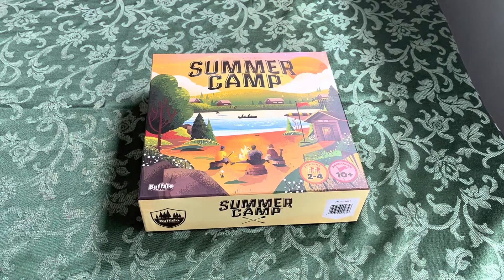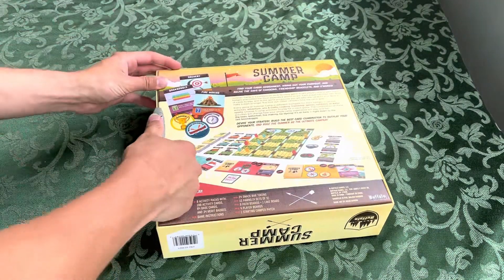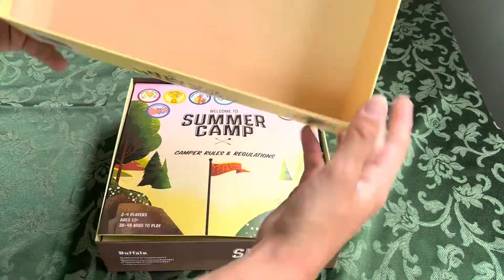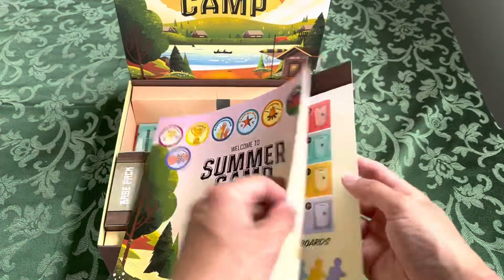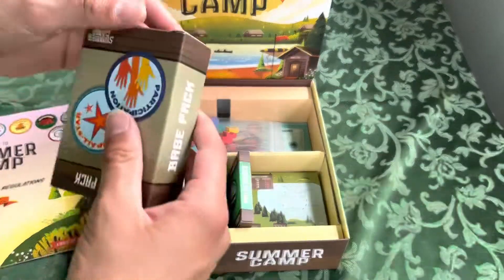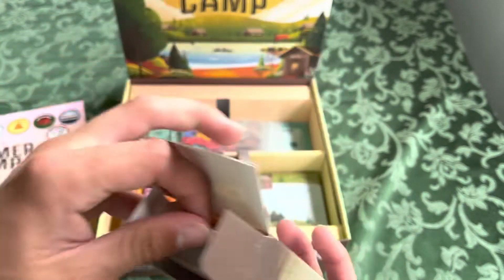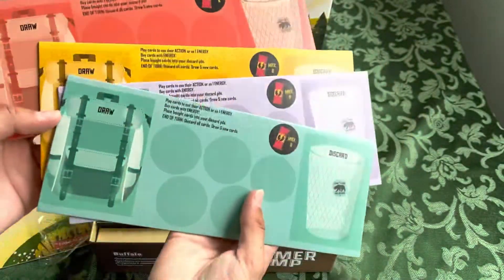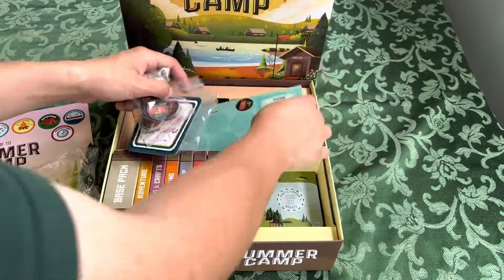Summer Camp board game unboxing